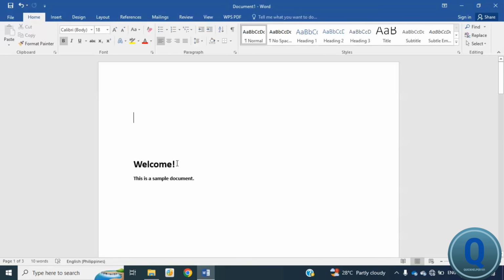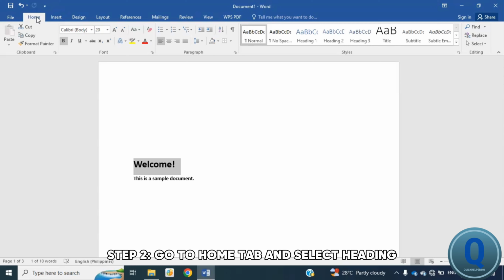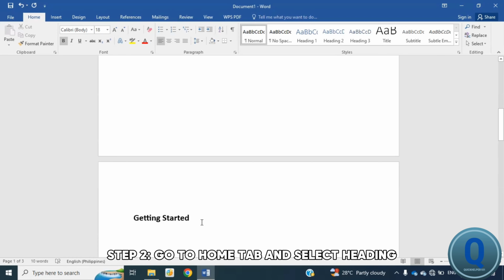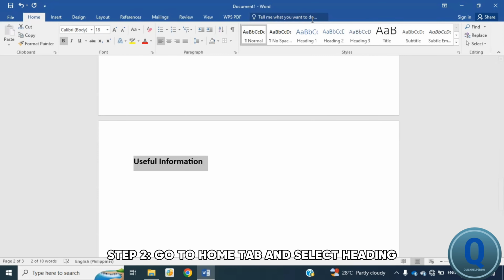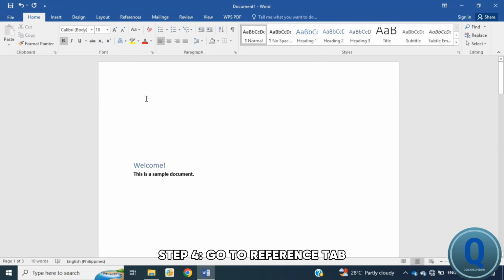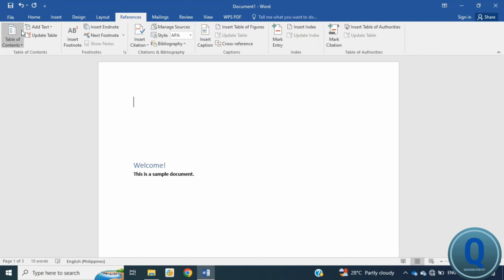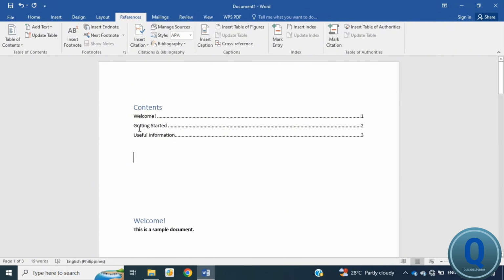How To Insert Table Of Contents In Word | Quick & Easy Tutorial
In This Video I Show You How To Insert Table Of Contents In Word.

Timestamps:
0:00 Intro
0:18 Highlight The Text
0:20 Go To Home Tab And Select Heading
0:28 Place Your Cursor
0:31 Go To Reference Tab
0:36 Select Table Of Contents
0:40 Choose Format
0:55 Outro